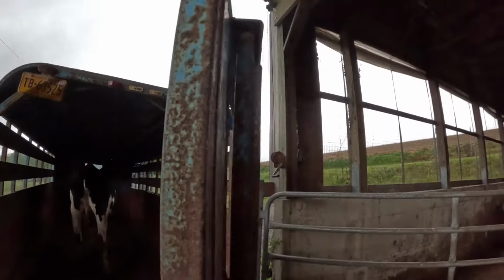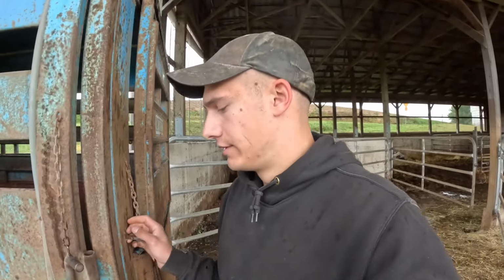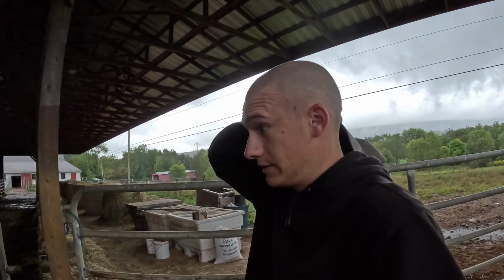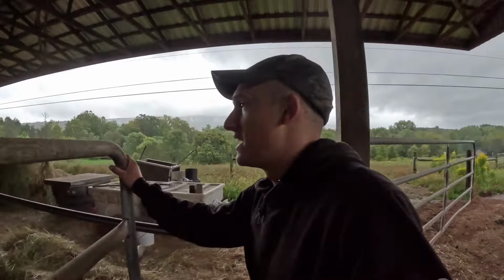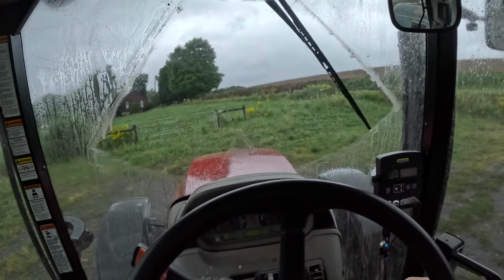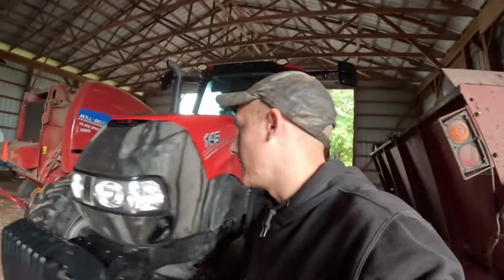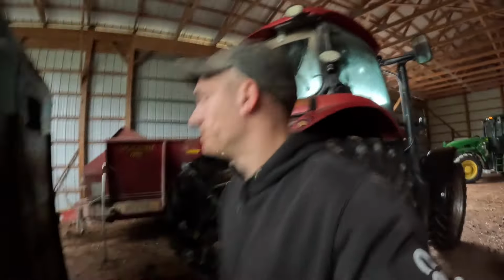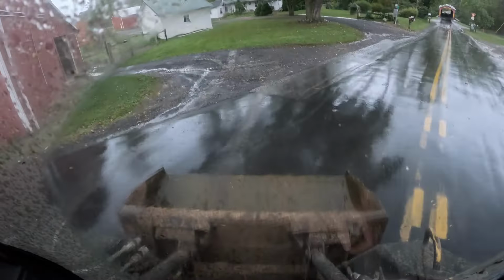Rainy day farm work